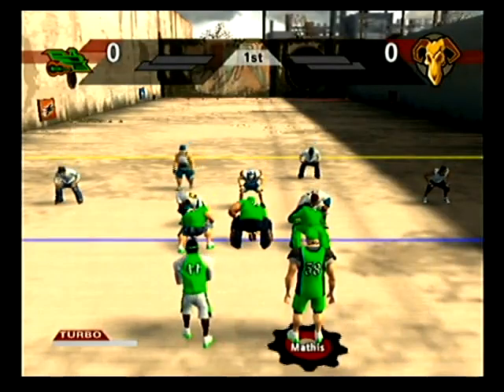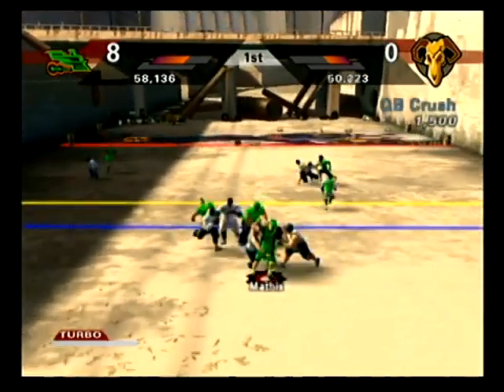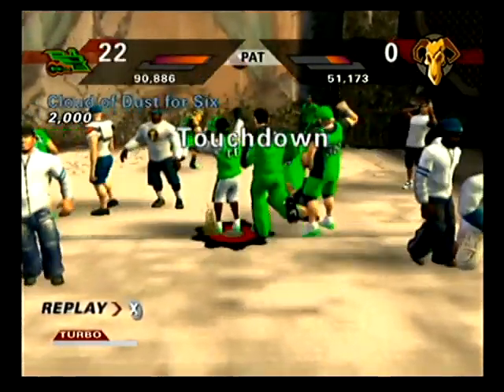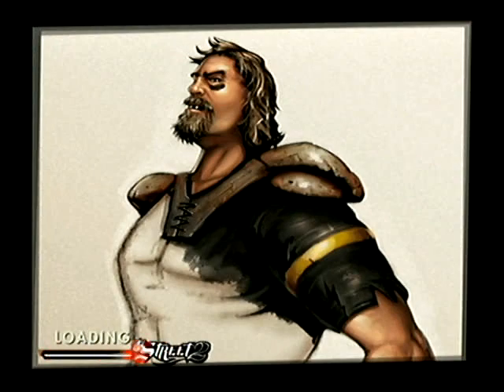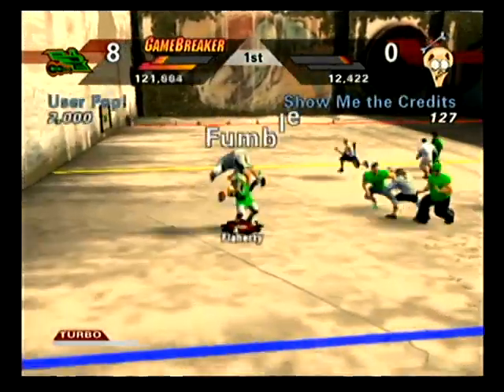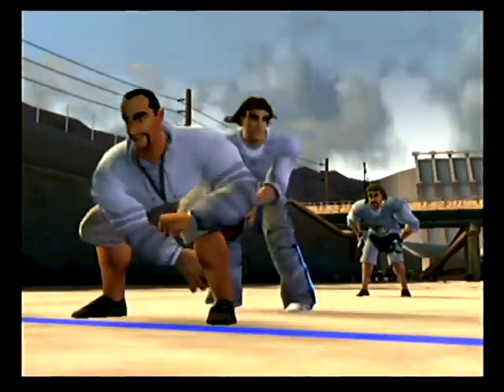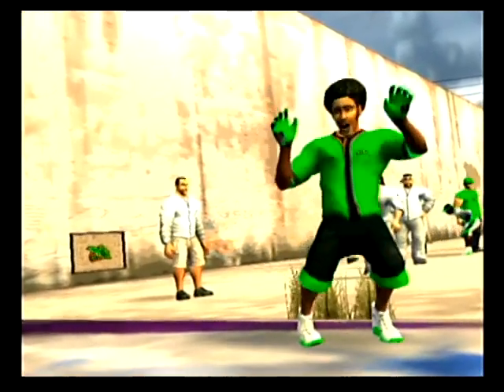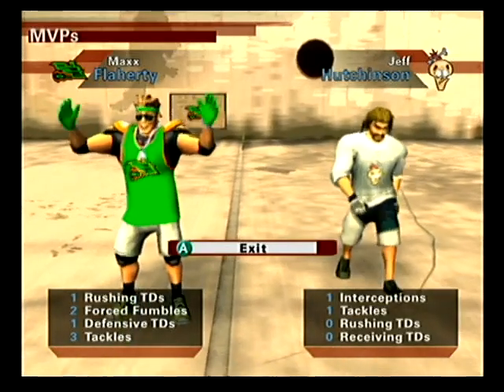NFL Street at the Aquaduct (OTC Part 15)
Maxx îs becoming a dominant player in NFL Street 2. He keeps getting stronger, faster and has a few new outfits to choose from. He is a legitimate WR1. I hope Xzibit is ready.